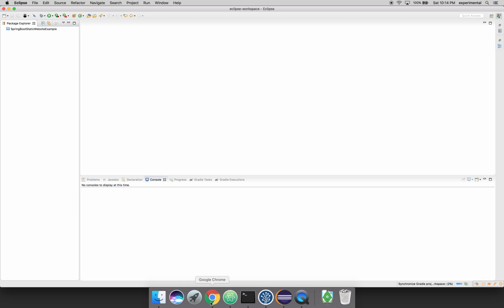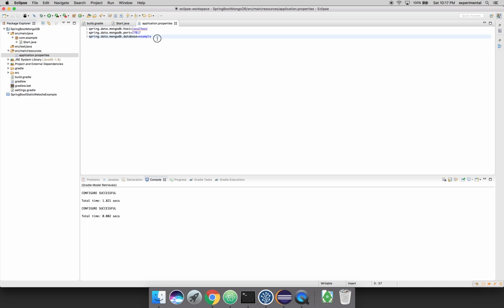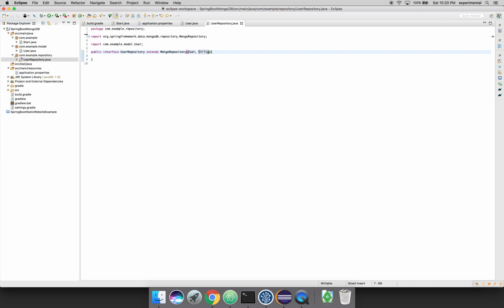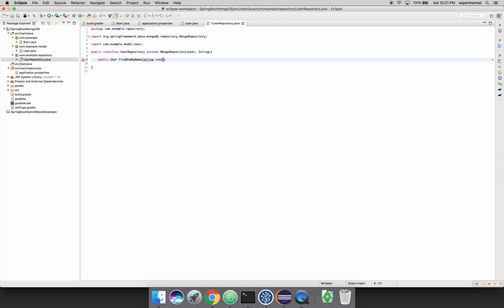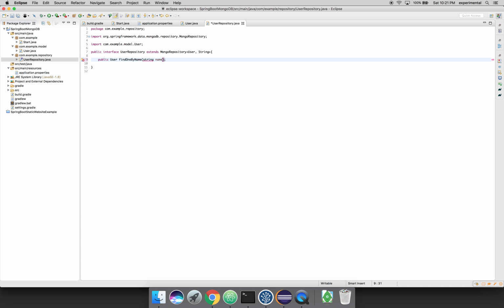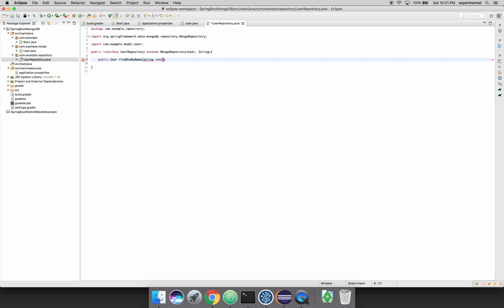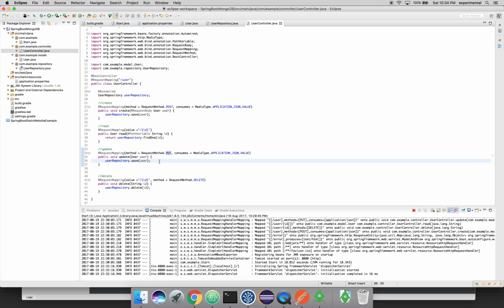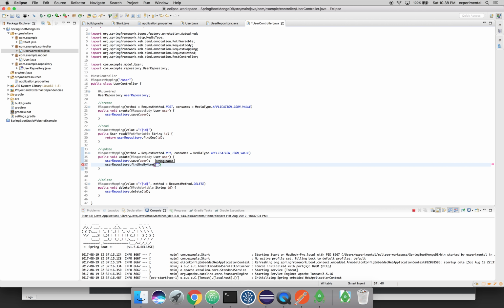CRUD using Spring Boot + MongoDB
Create, Read, Update & Delete operations using Spring Boot + MongoDB